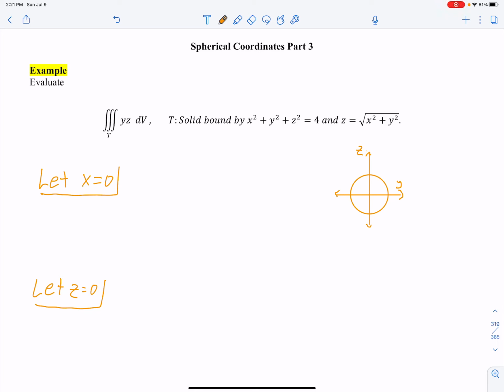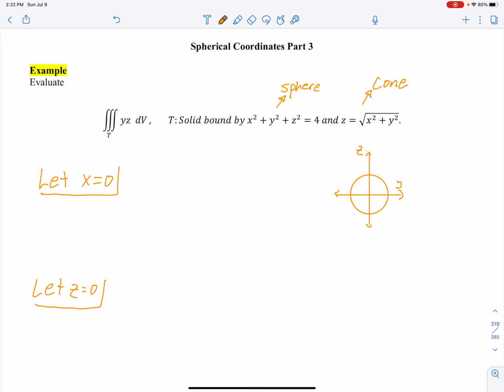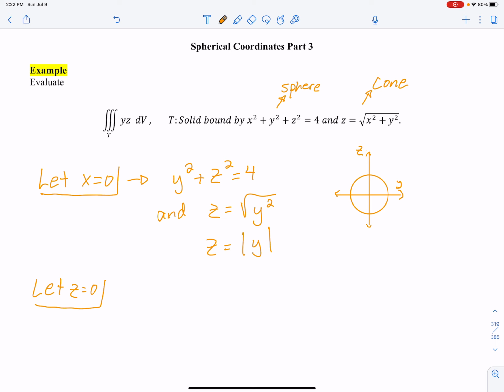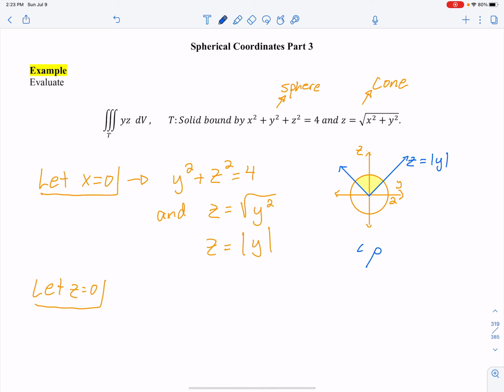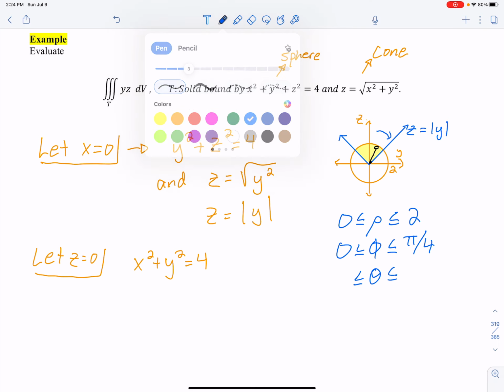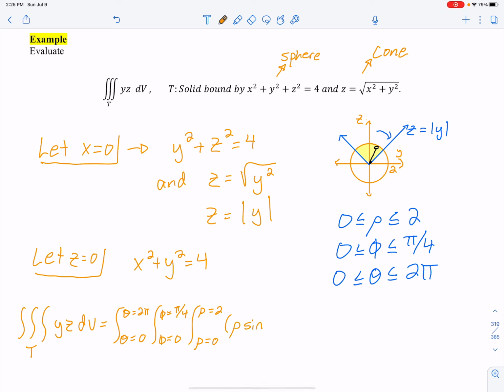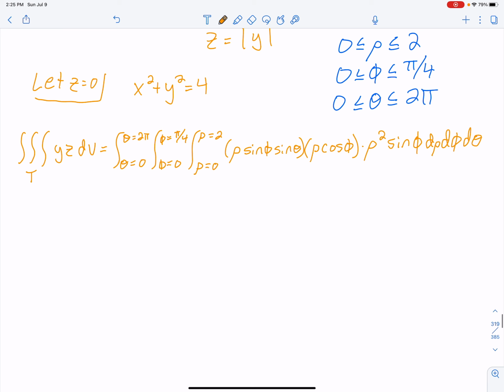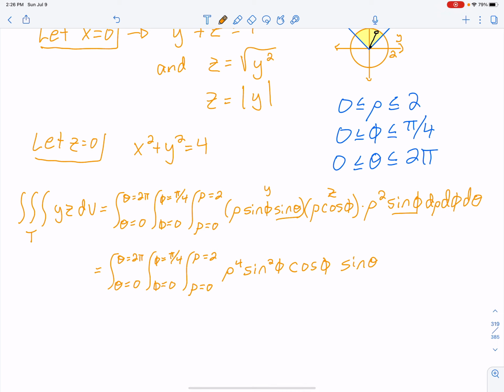Calculus III - Unit 4 Section 4 - Spherical Coordinates Part 3